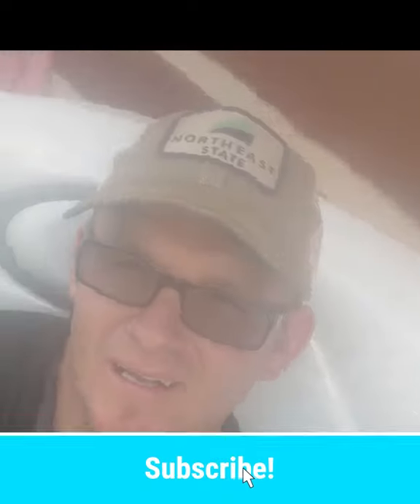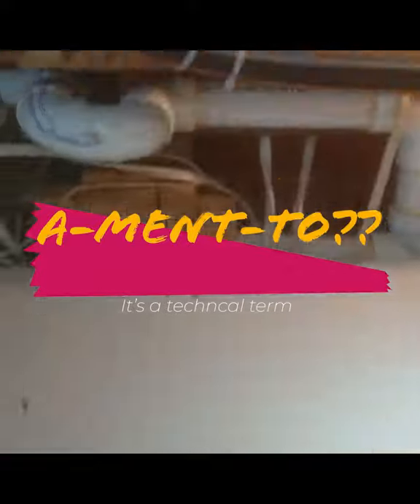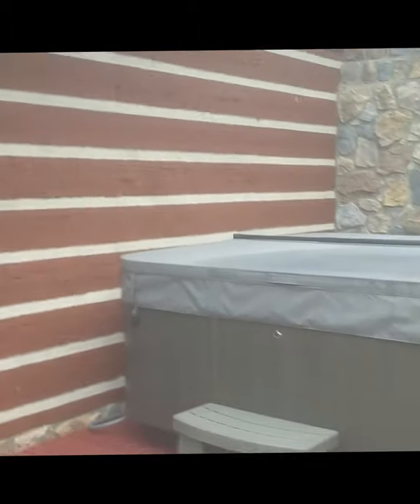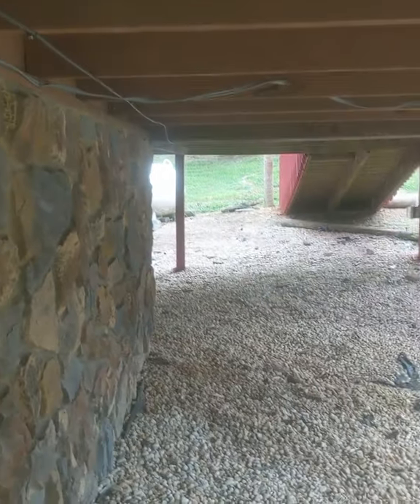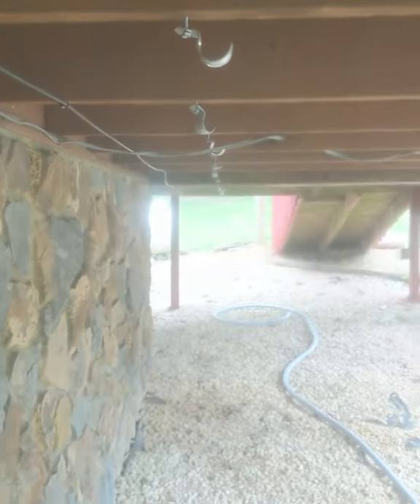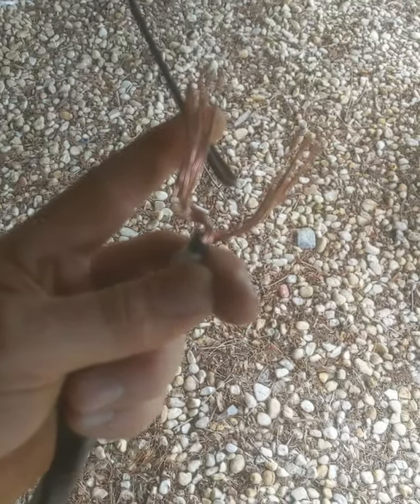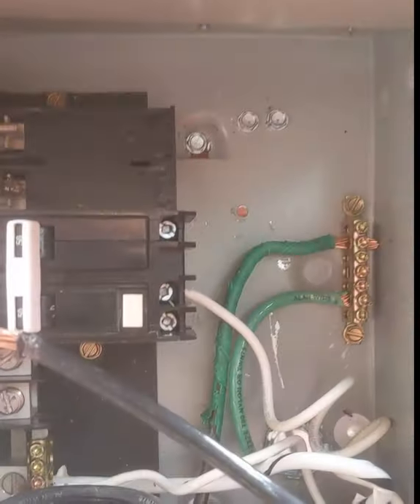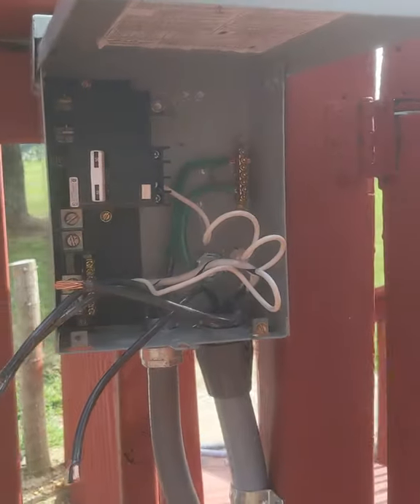How to wire a hot tub complete install. how to electrical. Be a Pro. Learn from the Pros.